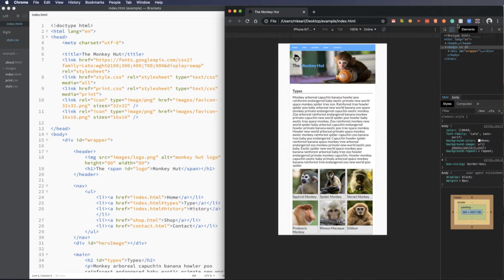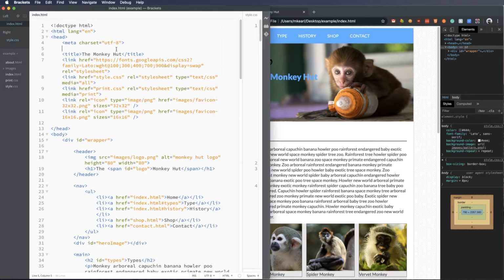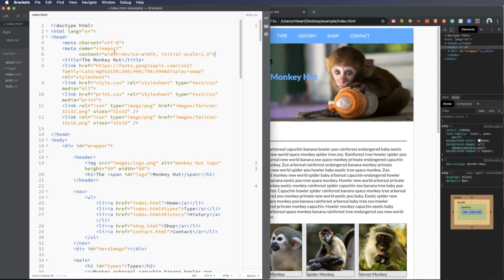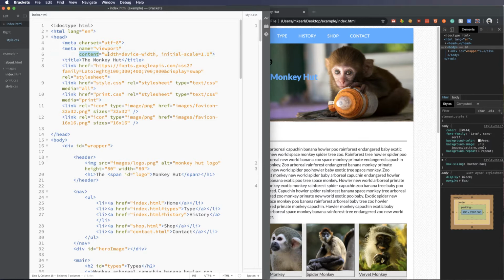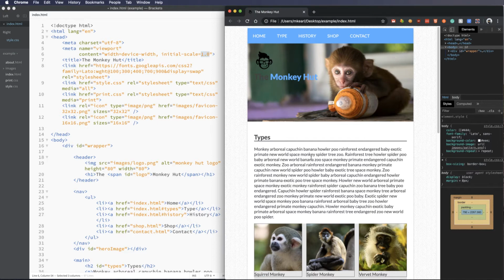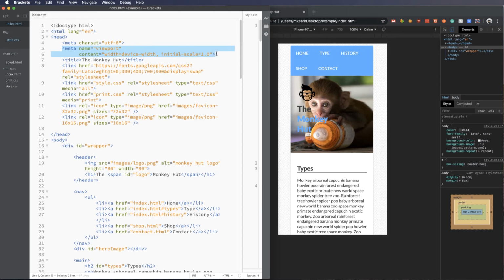Viewport Meta Tag